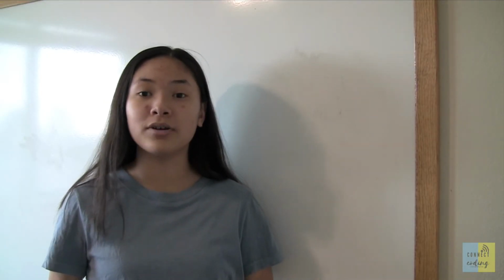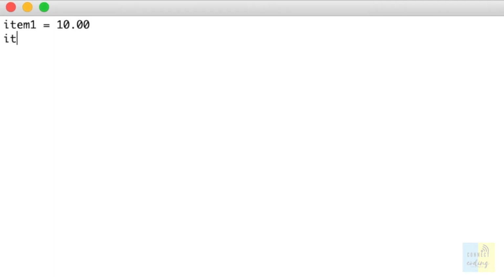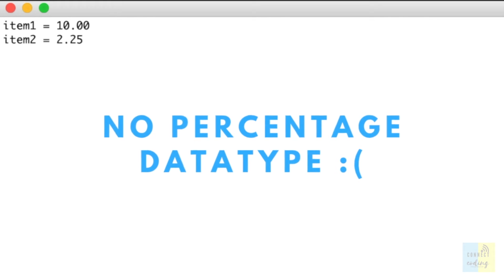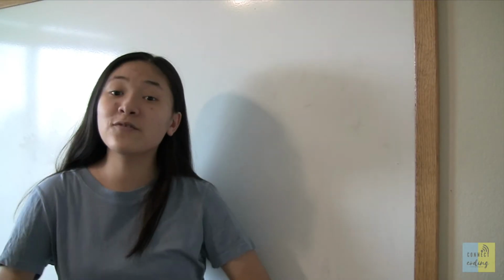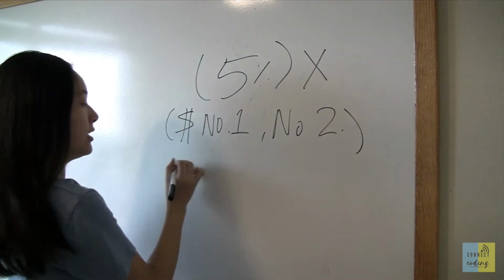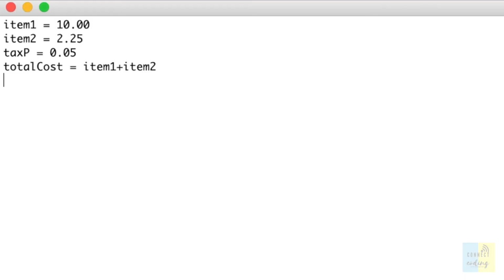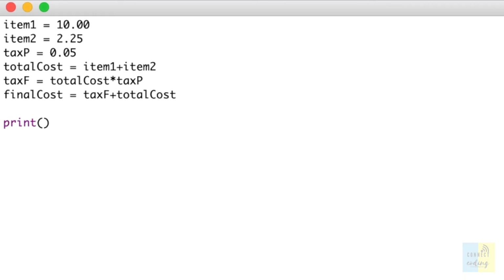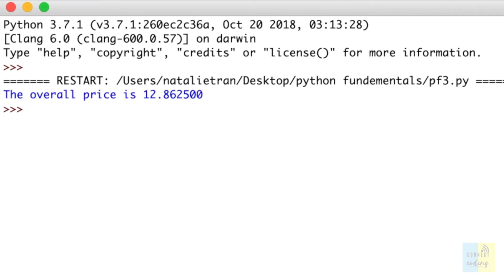Python FUNdamentals: Fast Food Project!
This project uses what we have learned from Python FUNdamentals Episodes 1 and 2, along with a quick into to string formatting/embedding. Next video, I will go more into depth on how to use string formatting/embedding. Hope you enjoy!